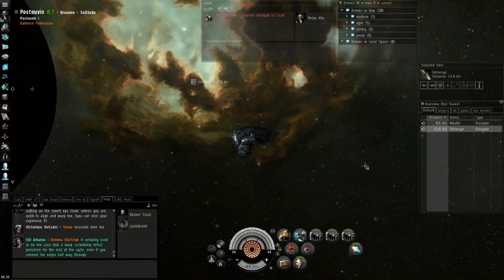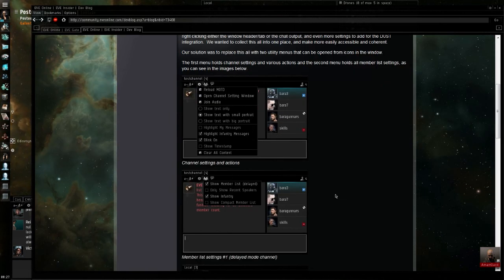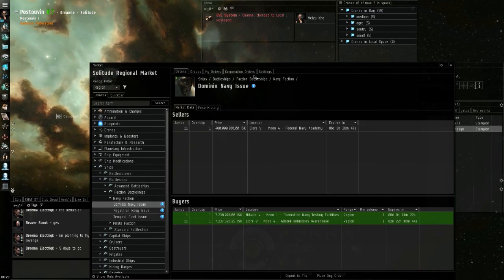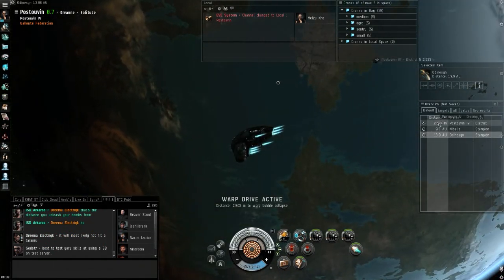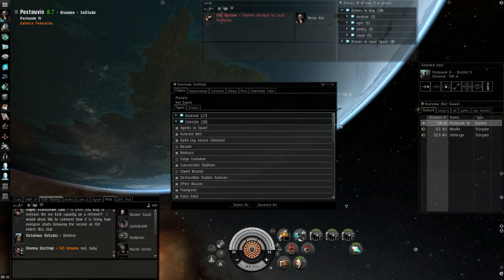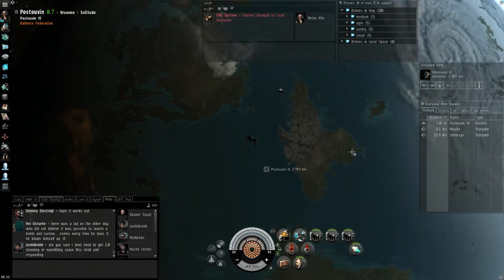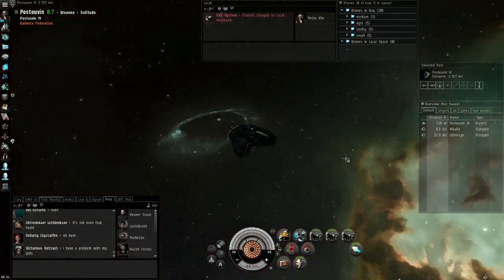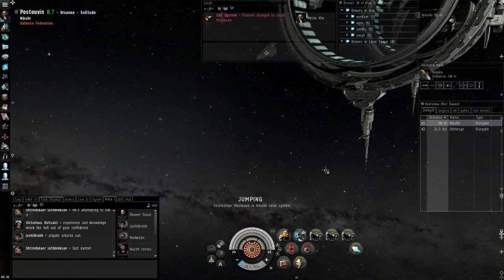EVE Online - Inferno 1.3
the new patch is all about Dust 514